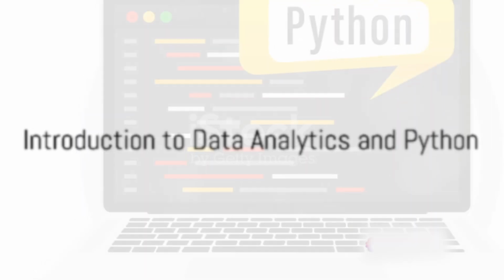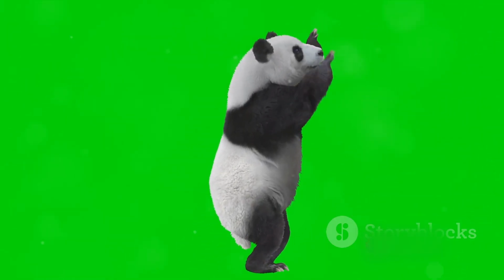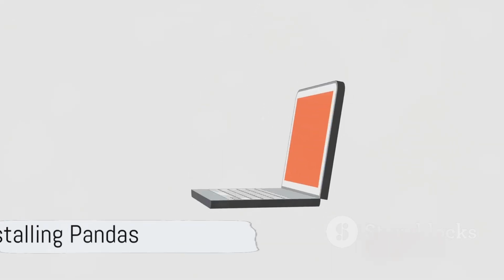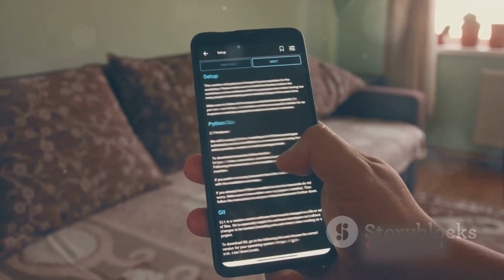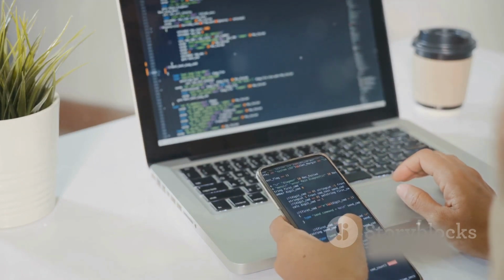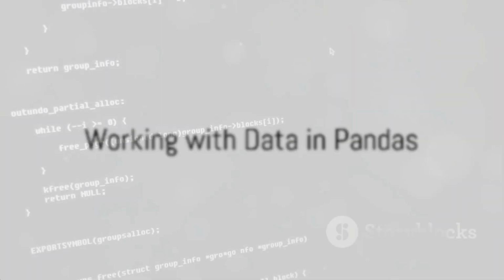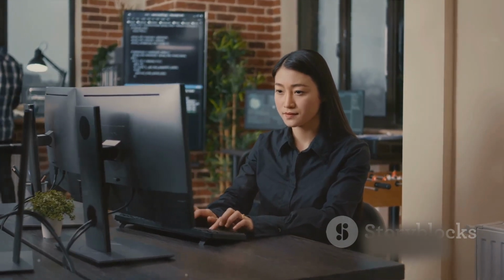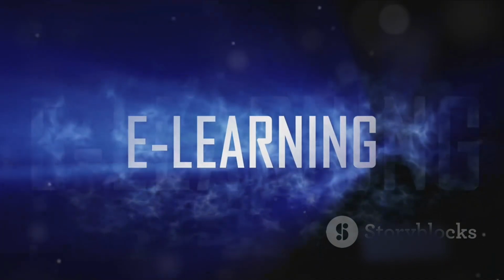Python Framework For Data Analytics :Unveiling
In this exciting video, we will be delving into the captivating world of Python frameworks and their remarkable impact on data analytics. Join us as we uncover the secrets and potential of Python frameworks, showcasing how they empower professionals and enthusiasts within the realm of data analytics.

Throughout this video, we will dive deep into the versatile capabilities of popular Python frameworks, demonstrating how they enable users to efficiently handle, process, and analyze vast amounts of data. From Pandas to NumPy, scikit-learn to TensorFlow, we will explore the strengths and advantages of these frameworks, providing valuable insights to enhance your data analytics journey.

Whether you are a seasoned data scientist or an aspiring data analyst, this video is packed with valuable information that will help you level up your skills. With real-world examples and practical demonstrations, you will gain a clear understanding of how Python frameworks can revolutionize your data analytics projects.

Don't miss out on this opportunity to unlock the secrets of Python frameworks in data analytics! Let's dive into the power of Python frameworks together!

OUTLINE:

00:00:00 Introduction to Data Analytics and Python
00:00:19 Introduction to Pandas
00:00:37 Installing and Importing Pandas
00:01:03 Working with Data in Pandas
00:01:47 Functionalities of Pandas
00:02:12 Summary and Conclusion